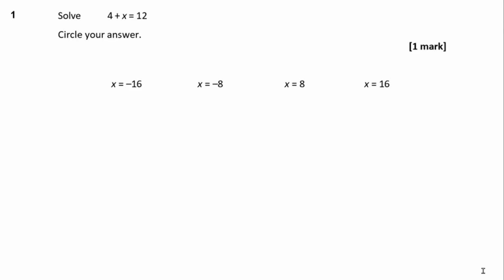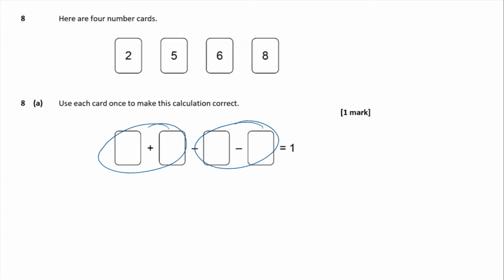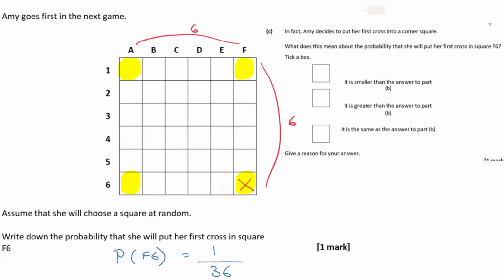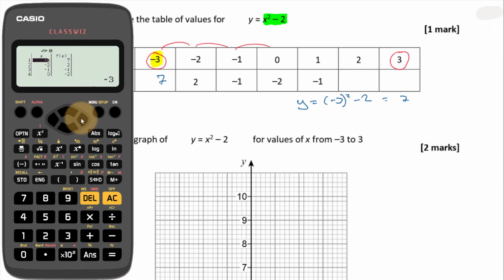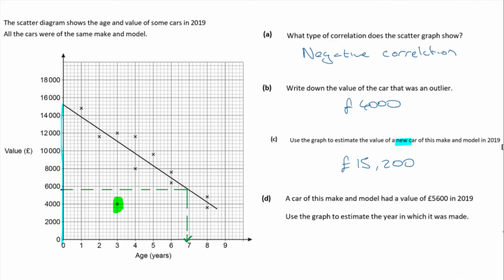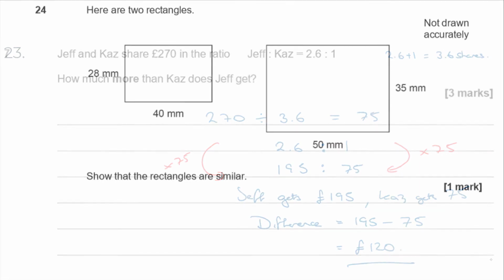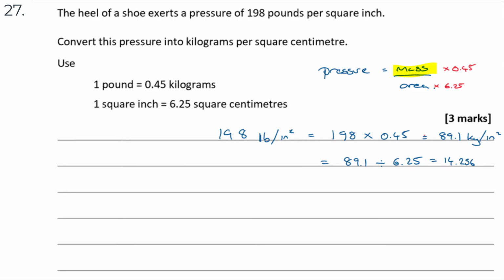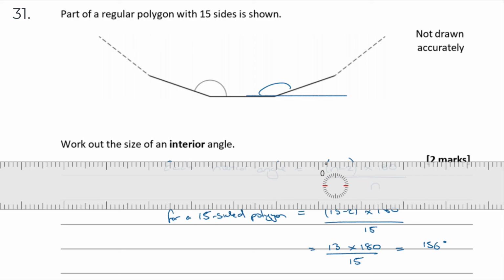AQA GCSE Maths June 2021 / November 2021 Paper 3 Foundation Walkthrough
A complete walk through of AQA GCSE Maths 2021 Foundation Tier - Paper 3 calculator (Originally intended as June 2021 paper set, but cancelled due to Covid and is now listed on the AQA website as November 2021).  Help revise for the new specification 9-1 mathematics exams and your mock.  This walkthrough tutorial has full solutions to each question, so you can use it like a mark scheme.

0:00:00 - Intro
0:01:50 - Q 1 - Solving simple linear equations
0:02:23 - Q 2 - Ordering decimal numbers
0:03:14 - Q 3 - Forming algebraic expressions
0:03:31 - Q 4 - Standard form
0:03:47 - Q 5 - Personal finance - bank statement
0:06:35 - Q 6 - Adding and multiplying numbers
0:09:12 - Q 7 - Directed numbers
0:12:27 - Q 8 - Adding and subtracting with listing outcomes
0:17:07 - Q 9 - Multiplying and dividing
0:18:43 - Q10 - Best buy problem
0:20:59 - Q11 - Simple probability
0:25:10 - Q12 - Scale drawing
0:27:53 - Q13 - Area of triangles and circles
0:30:18 - Q14 - Compound units
0:33:57 - Q15 - Plotting quadratic graphs
0:38:46 - Q16 - Construction and loci
0:42:59 - Q17 - Multiplying out single brackets
0:43:36 - Q18 - Scatter graphs
0:47:35 - Q19 - Perimeter with forming algebraic expressions
0:51:50 - Q20 - using nth term to generate a linear sequence
0:52:59 - Q21 - Parts of a circle
0:54:02 - Q22 - Error intervals
0:56:21 - Q23 - Dividing by a ratio
0:58:11 - Q24 - Similar shapes
1:00:08 - Q25 - Equation of a straight line (y = mx +c)
1:01:41 - Q26 - Money problem with venn diagrams
1:06:46 - Q27 - Compound unit conversion (pressure)
1:09:38 - Q28 - Mean and range
1:13:15 - Q29 - 3D visualisation - Plans and elevations
1:16:31 - Q30 - Primes and percentages
1:19:02 - Q31 - Finding interior angles of regular polygons
1:21:02 - Outro